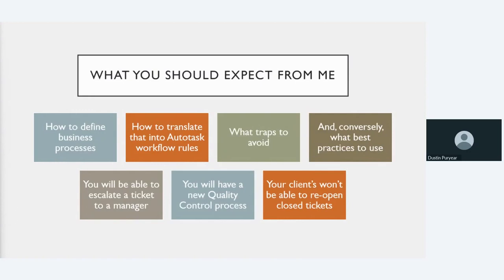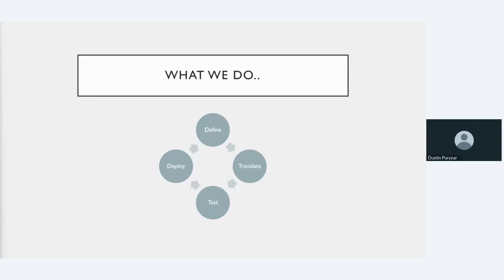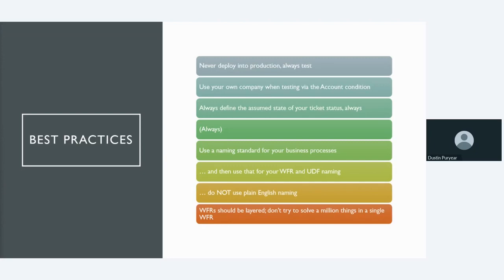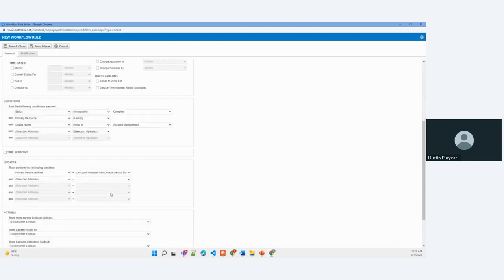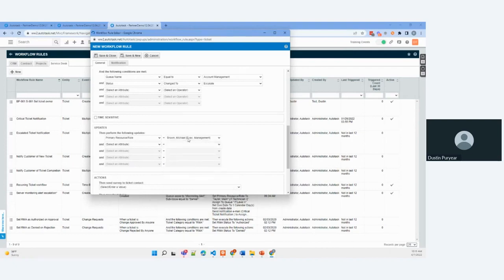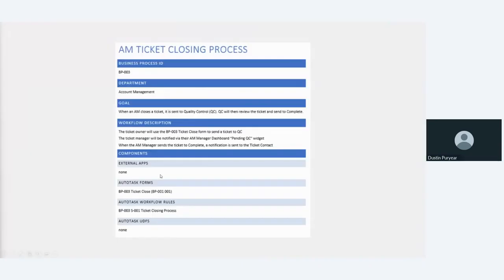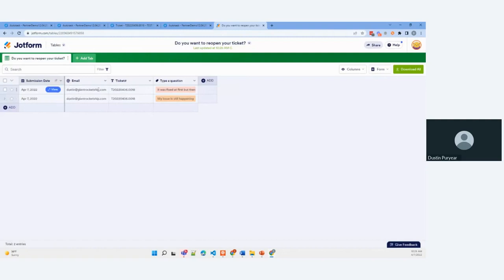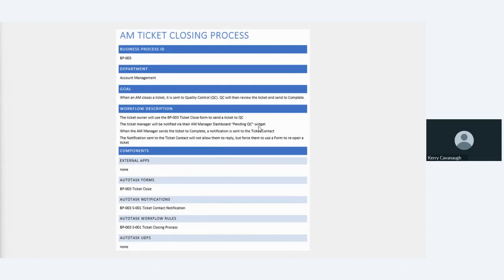Webinar: Creating Autotask Workflow Rules - Automating Ticket Flows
This webinar reviews how to implement business processes inside Autotask using Autotask workflow rules. Giant Rocketship can help you fully automate your MSP. Check us out- giantrocketship.com